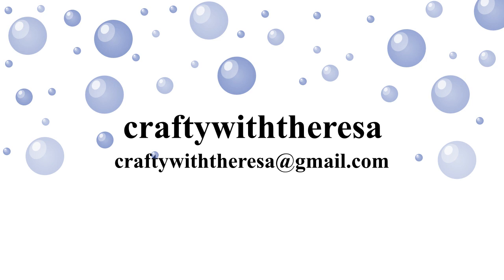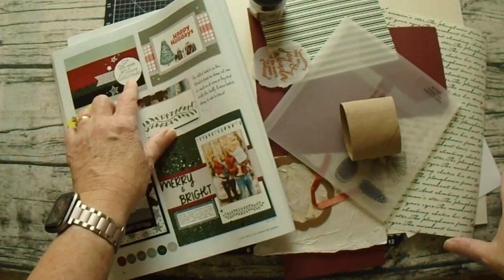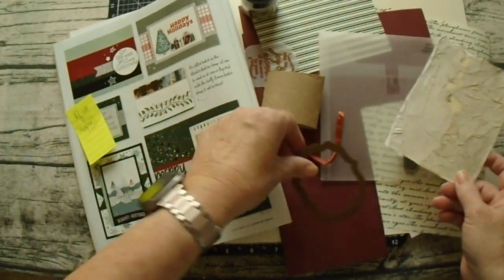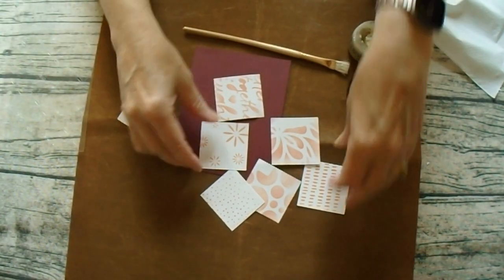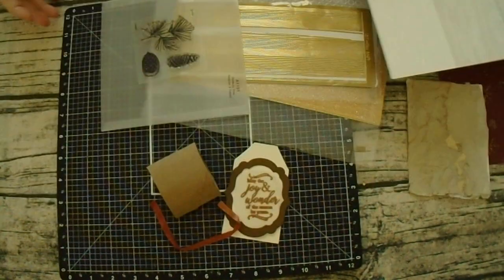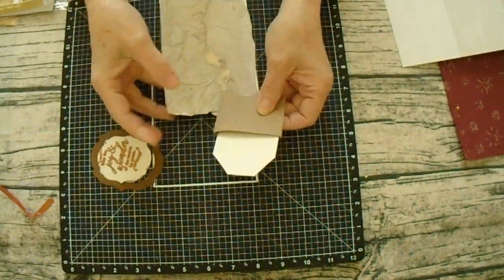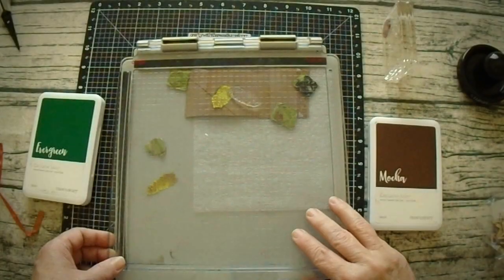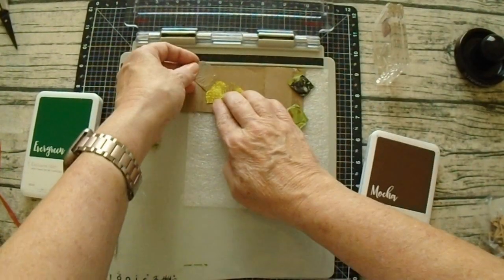Using a Paper Towel roll scrap leftover as a focal point for a cute card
Hi, it’s Theresa with craftywiththeresa. Thank you for joining me today.

I have been quite busy, traveled for the first time in 2 years, and decided to move my craft room all around.  So, here is the video I mentioned in a former Frugal Friday video.  You will see:
• Where I came up with the Design idea
• Stenciling
• Using Homemade shimmer sprays
• Make it yourself tag
• Craft your stash
• And some cost effective tips and tricks

Here are some of the supplies I used today:
Z3806 Moon Dust Stickles™ Glitter Gel
Z5415 Glitter Glue Bundle 1
Z8015 Peeled Paint Distress Oxide™ Ink Pad
Z3832 Mowed Lawn Distress Oxide™ Ink Pad
Z4522 Vintage Photo Distress Oxide™ Ink Pad
Z5420 Card Front Stencil Bundle
Z6512 Evergreen Exclusive Inks™ Stamp Pad
Z6531 Mocha Exclusive Inks™ Stamp Pad
**Oops, I do not have the Cinnamon cardstock ID, it may be retired.  You could use Scarlet (X6049), as it is just a beautiful.

That’s what I have for you today.  For all of my other subscribers, thanks for sticking with me.
• Frugal Friday video
• Sheetload of cards (18 cards)
• End of month video.
Thanks again for joining me.  Until next time, have a great day!